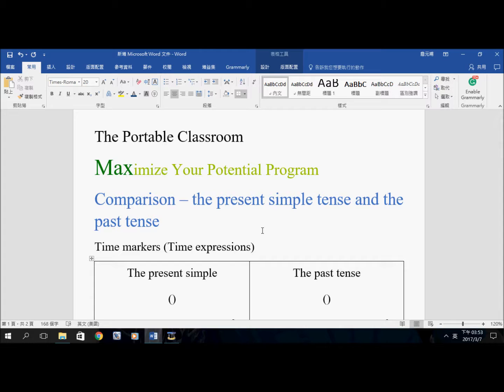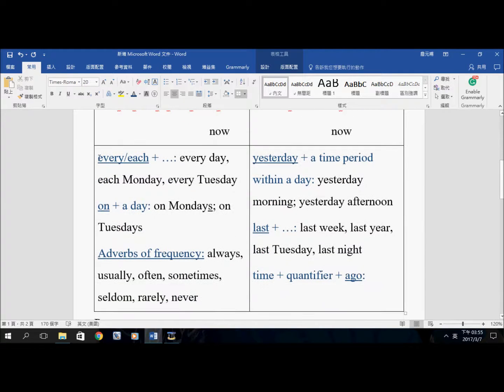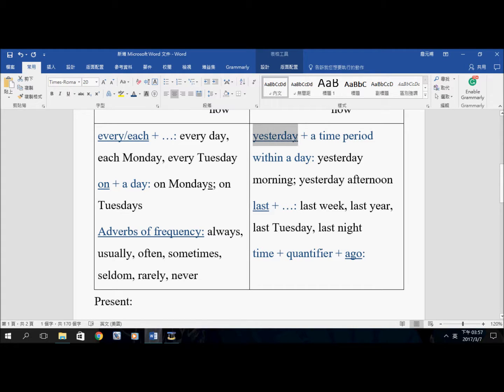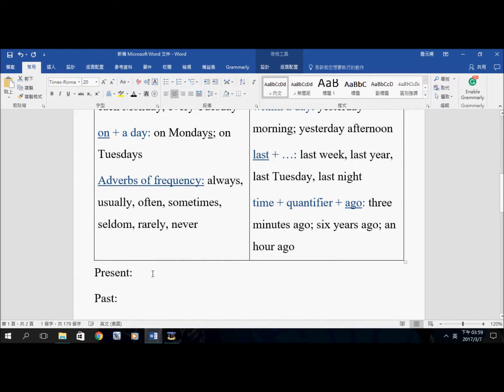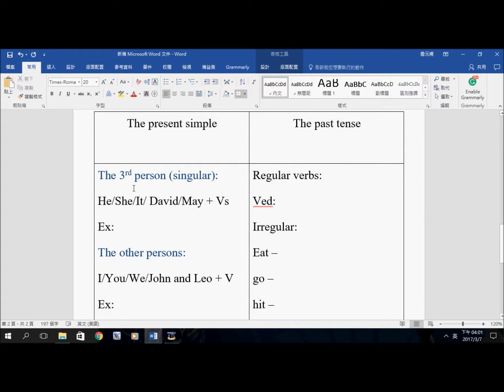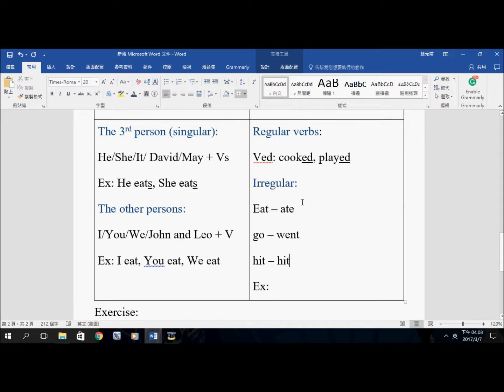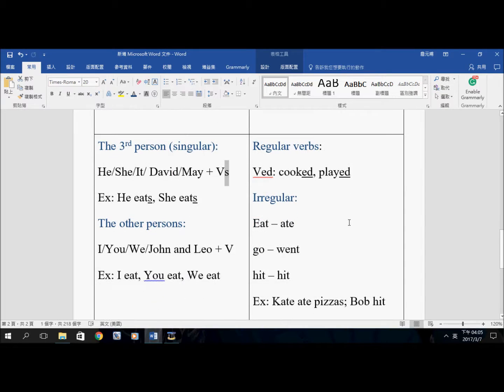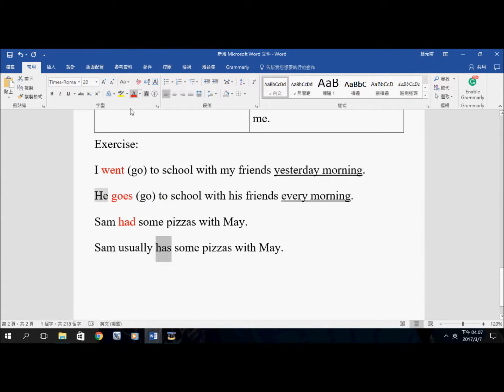The portable classroom-Max Program-comparison video -the present simple and the past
compare the present simple tense and the past tense